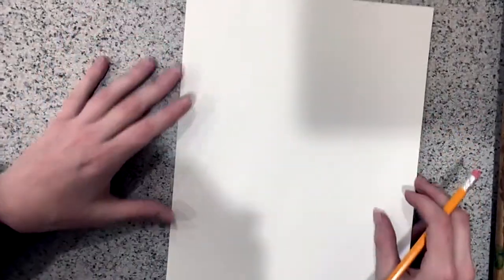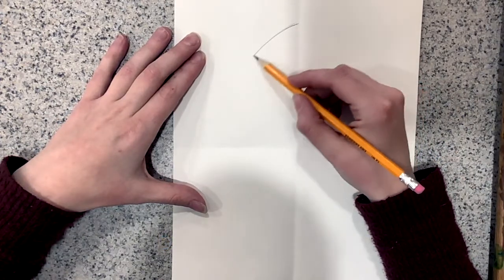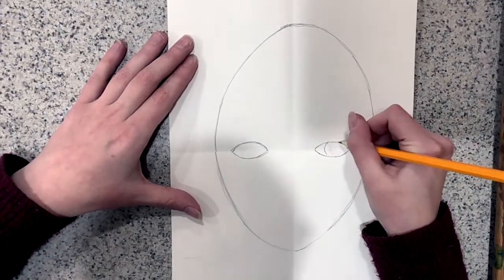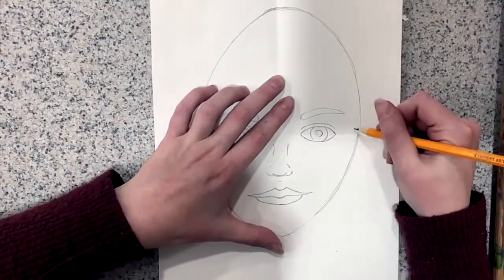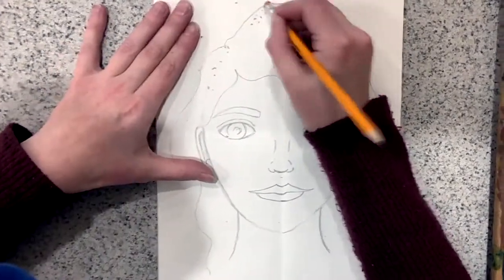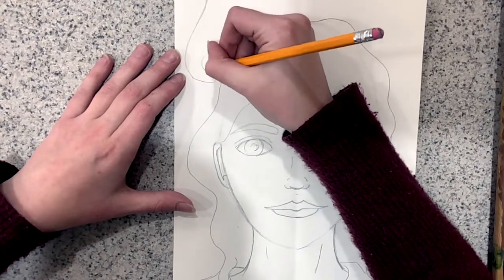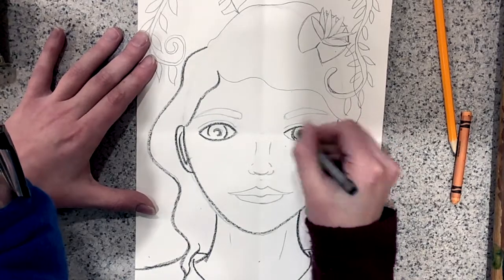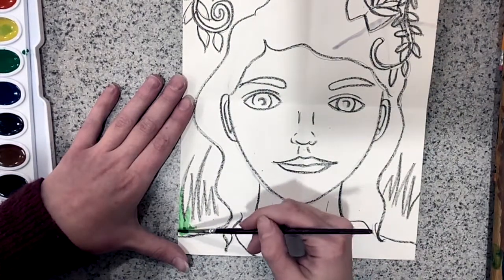Frida Kahlo Self Portraits